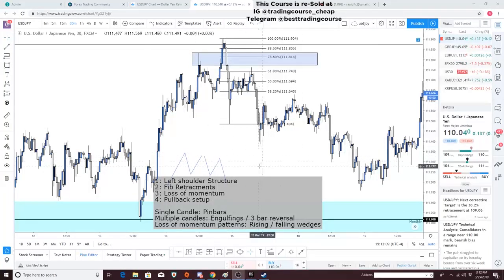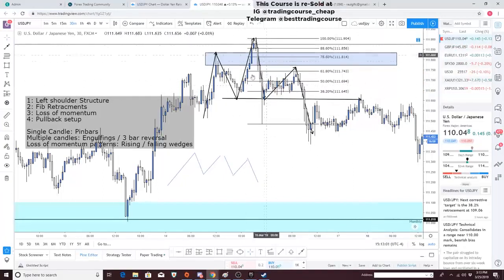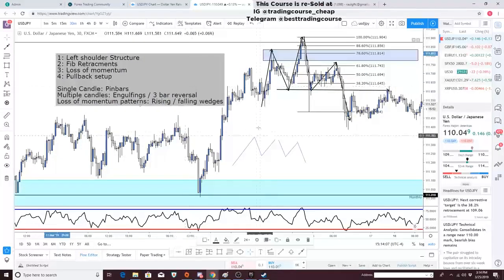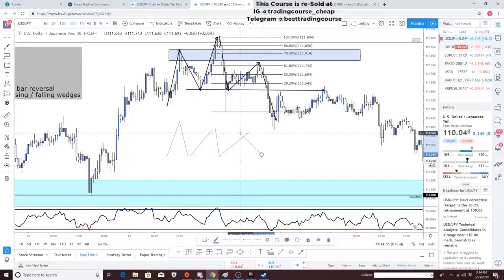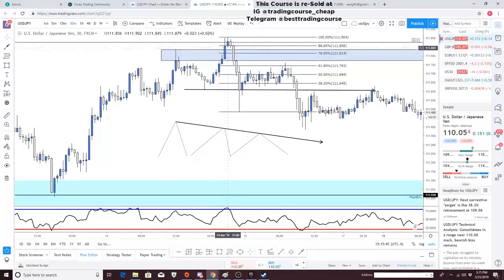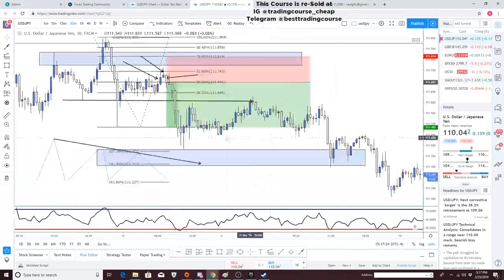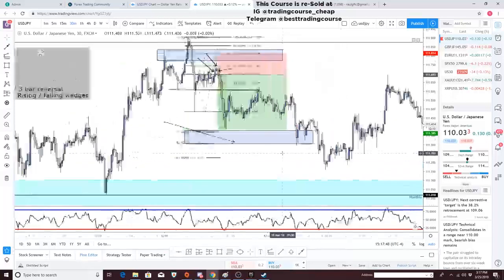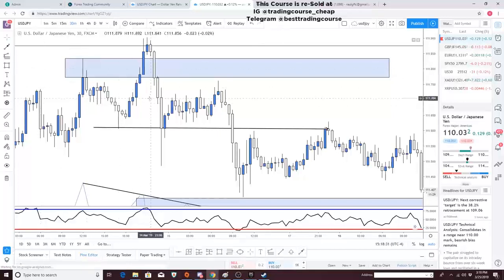9 HEAD AND SHOULDER ~1